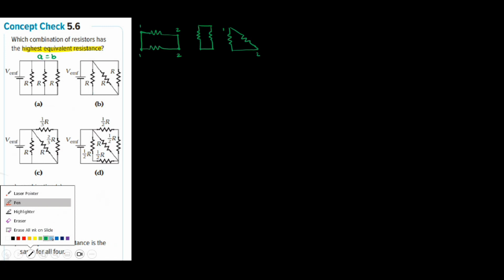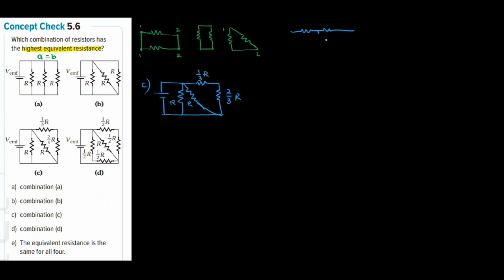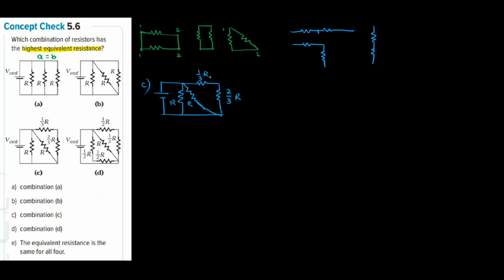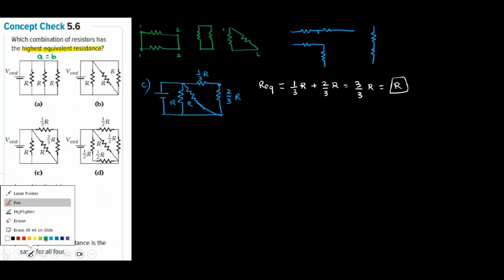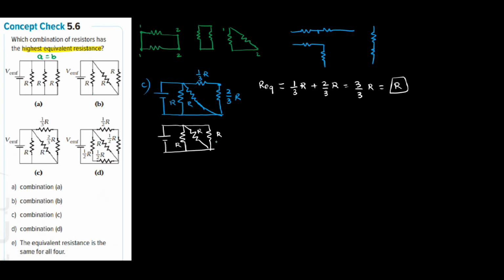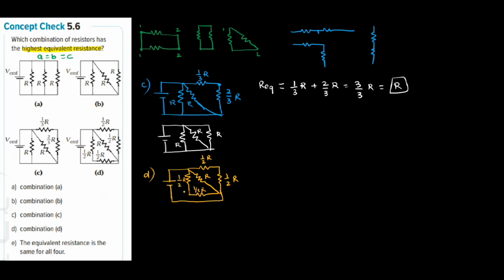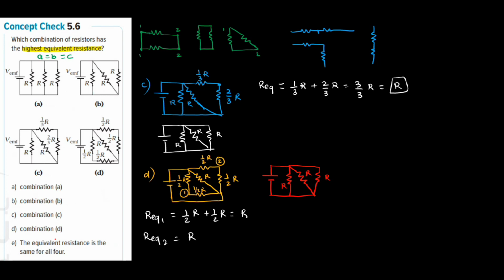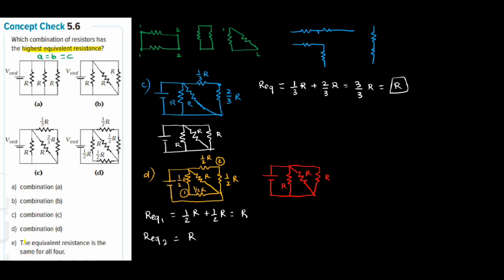Grade 12: CC 5.6: Series and parallel circuits.